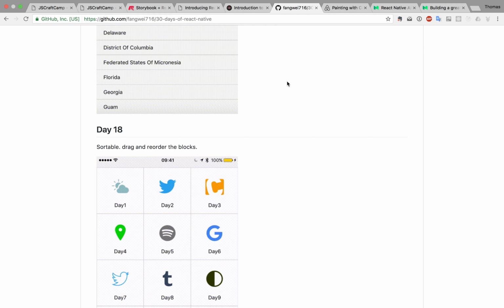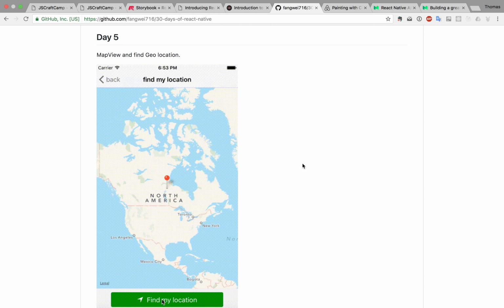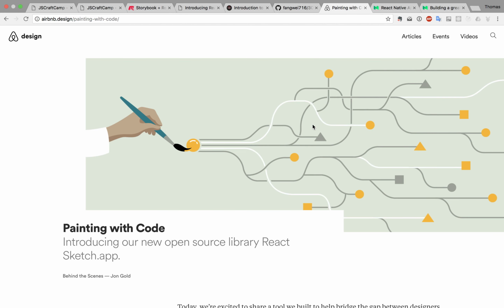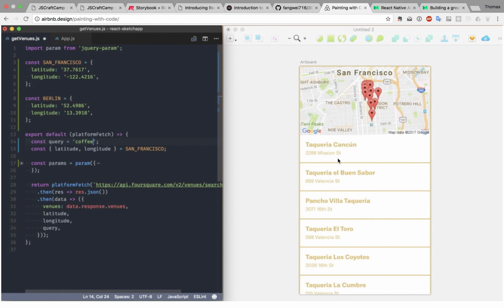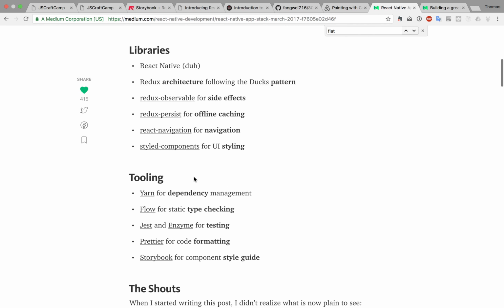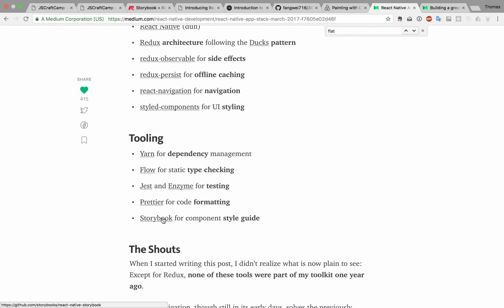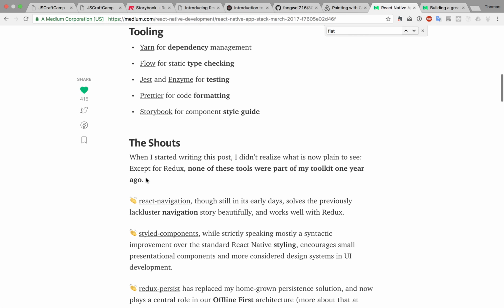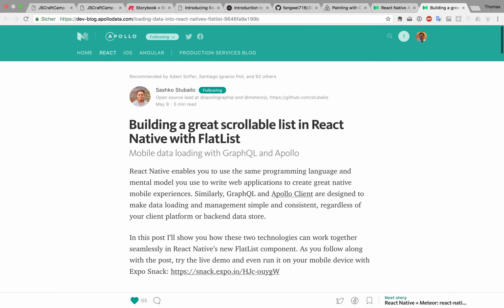Fast Forward: React Native News 5 / 2017 (Thomas Tränkler)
Speaker: Thomas Tränkler
React Native Munich Meetup on 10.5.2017 @ Codecentric

Topic: Summary of the latest React Native news